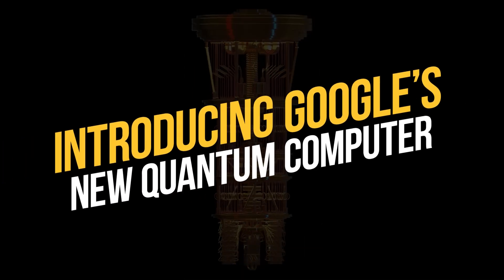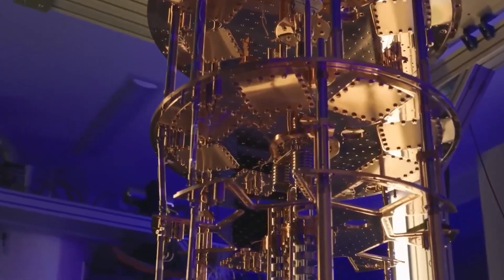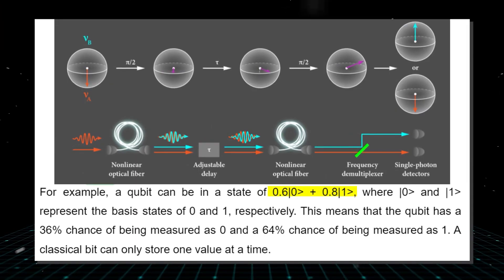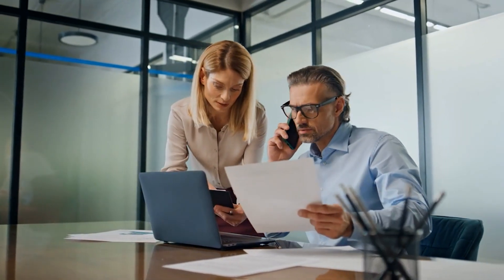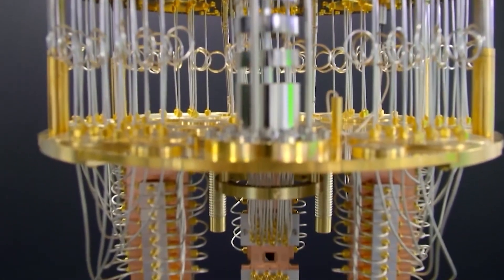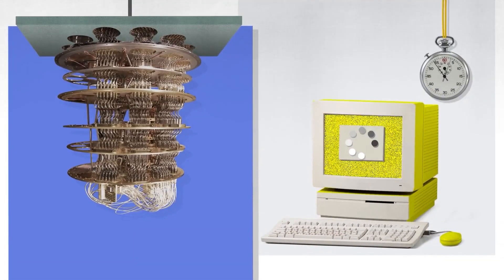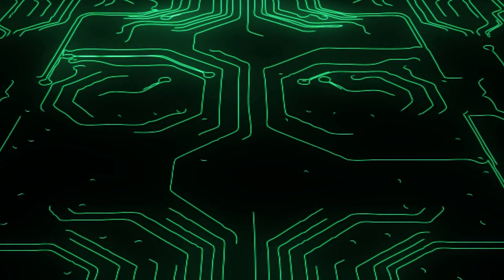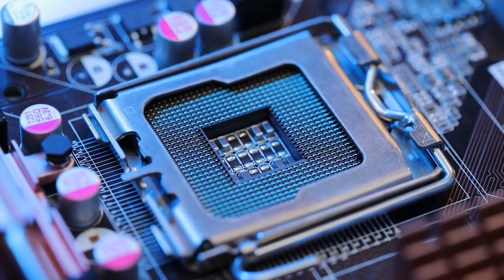Introducing Google's New Quantum Computer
Learn more about Google's New Quantum Computer!